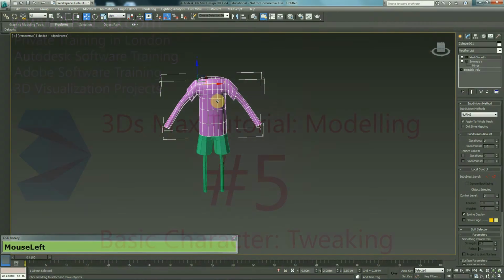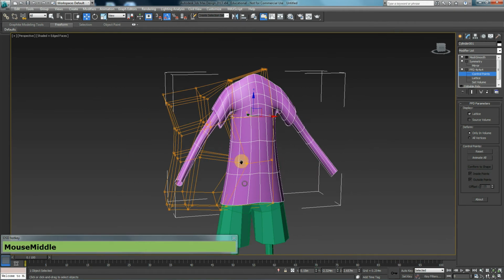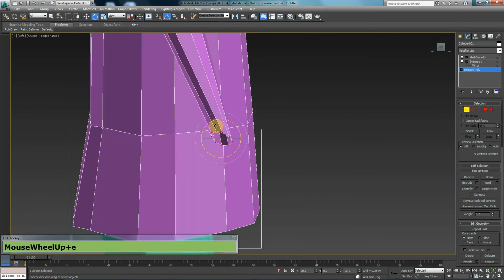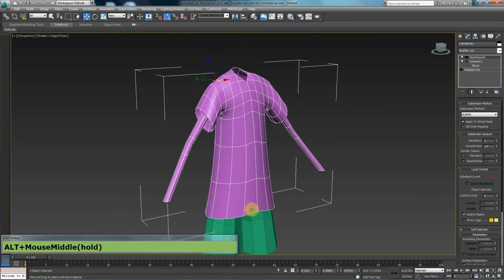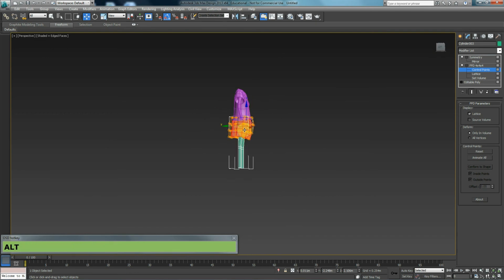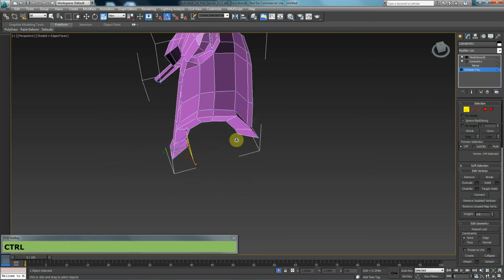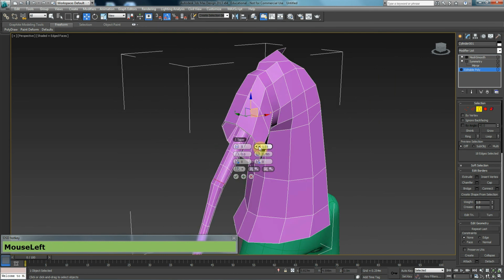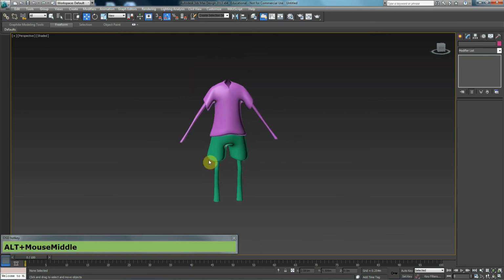Tutorial: 3Ds Max: Modelling: #5: Basic Character: Tweaking